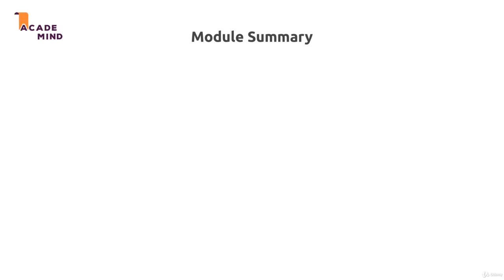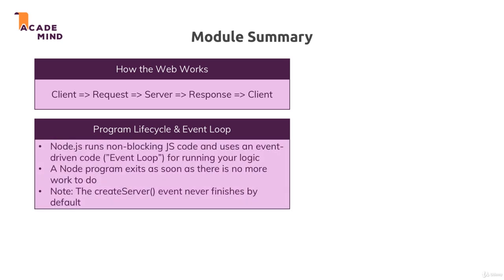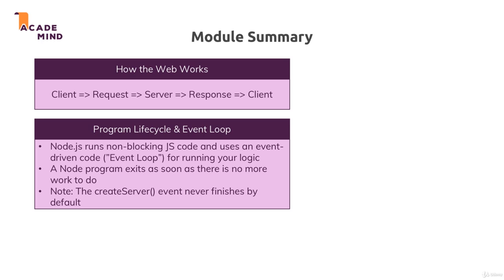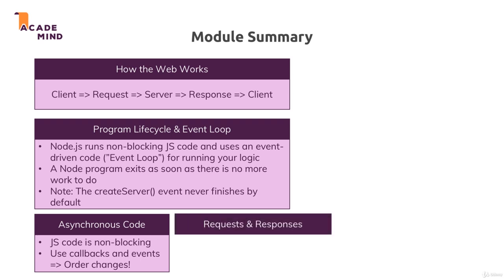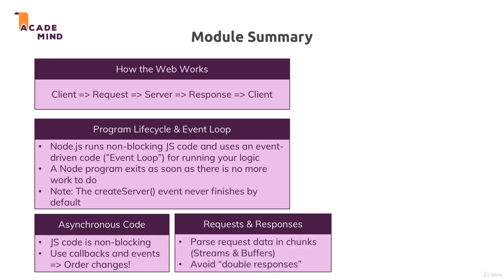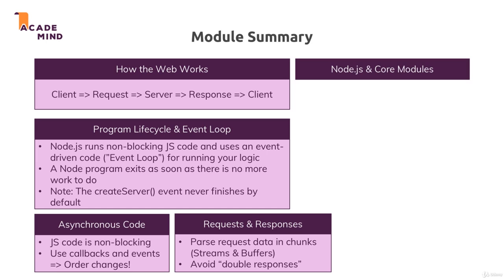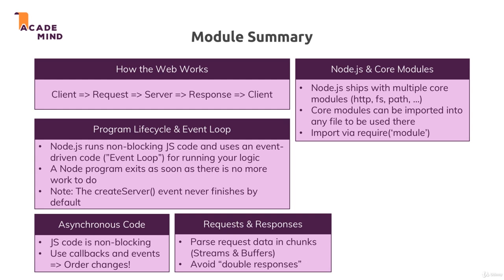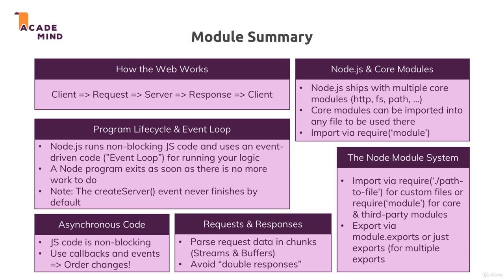016 Wrap Up